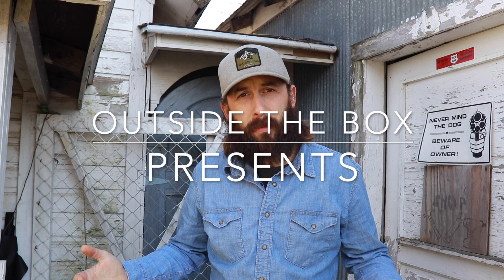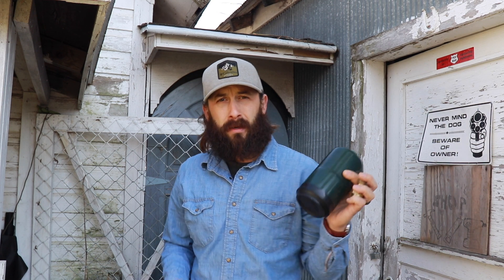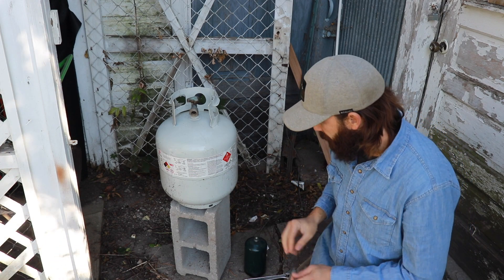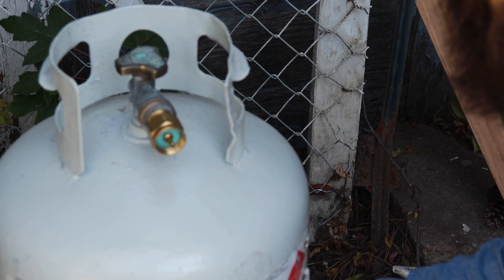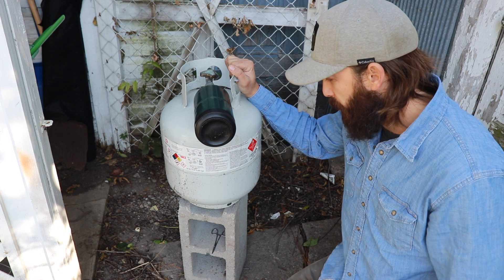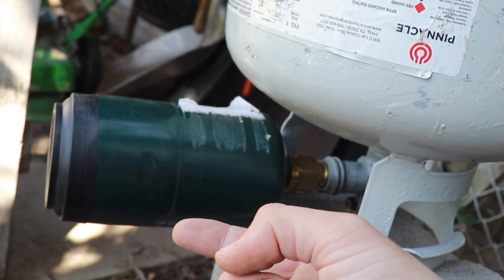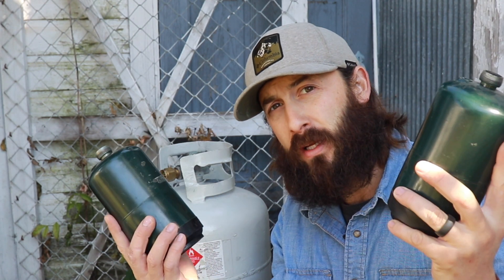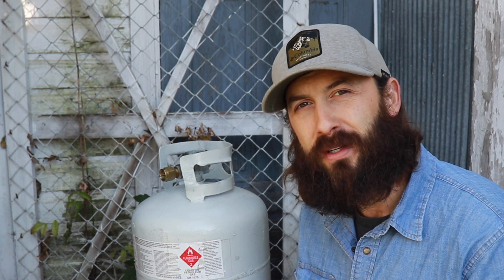How to refill your 1 lb propane tanks - Outside the Box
Other awesome gear Recommendations:

Cook Kit

What I use to make my Videos:
Main camera
Little camera
Go Pro
Main Mic
Little mic
Lapel Mic
Old drone
New Drone
Little drone
Big Tripod
Little Tripod
Camera Bag